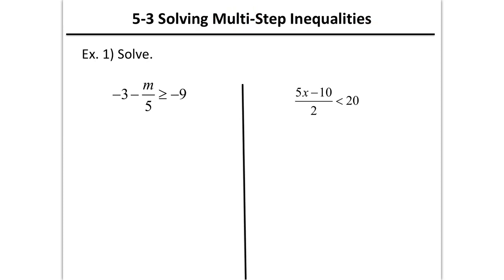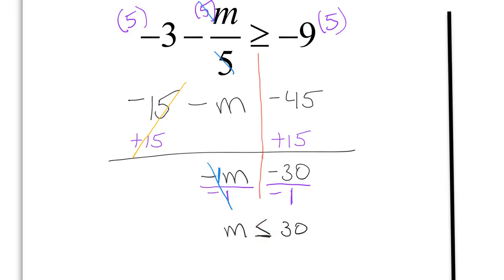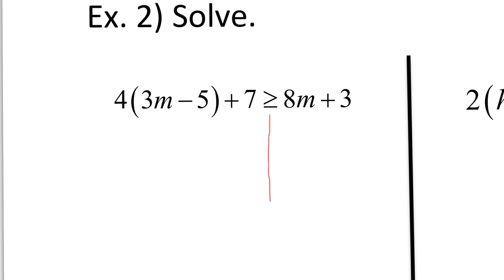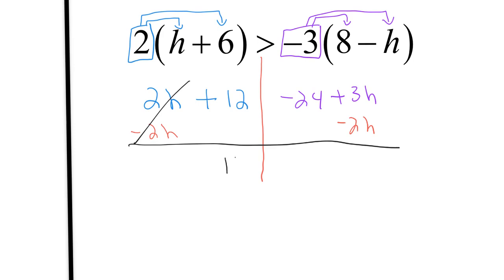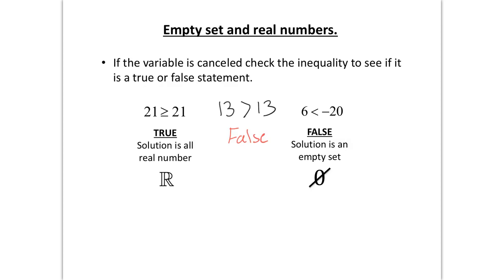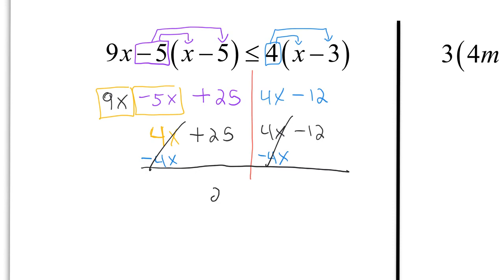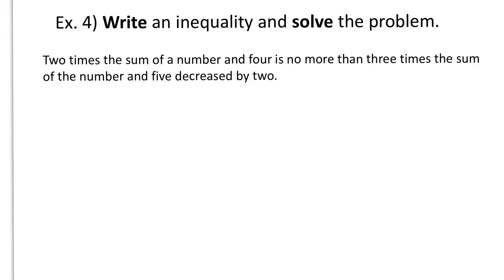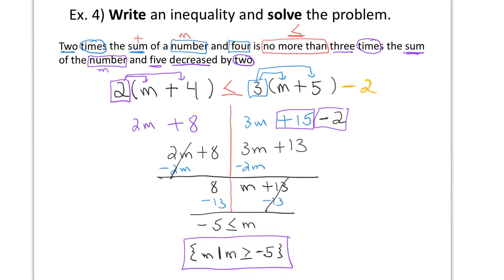Algebra 1 Solving Multi-Step Inequalities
Learn how to solve multi-step inequalities.